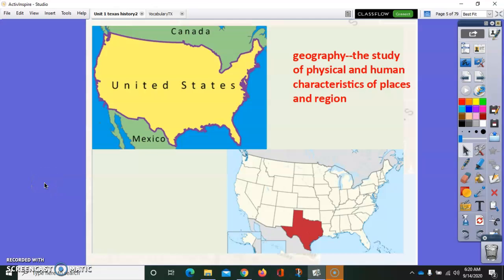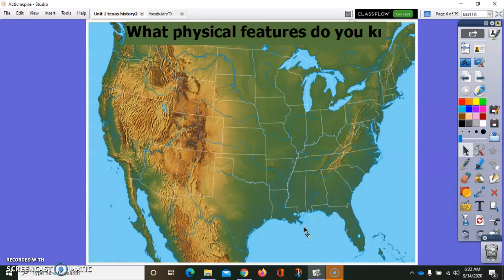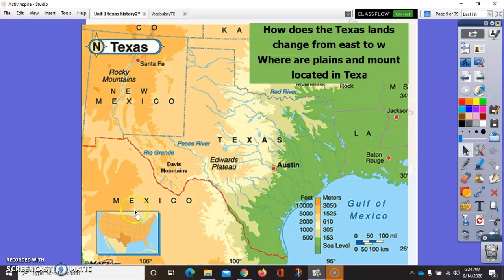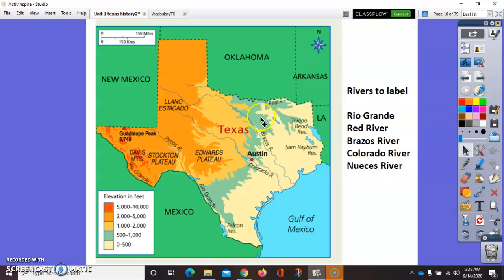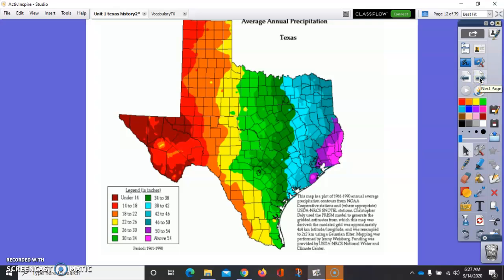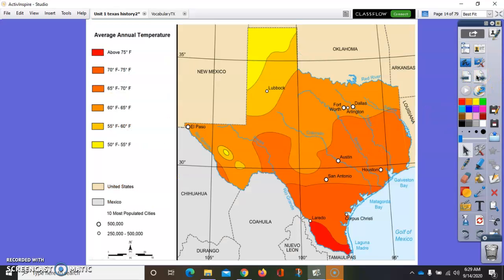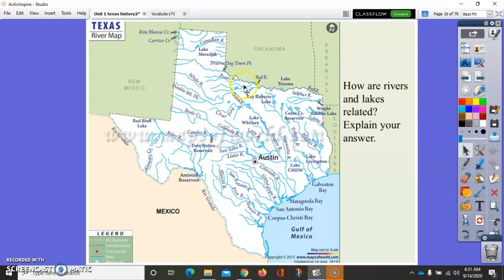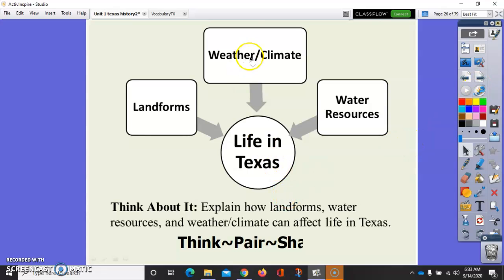Georgraphy of Texas